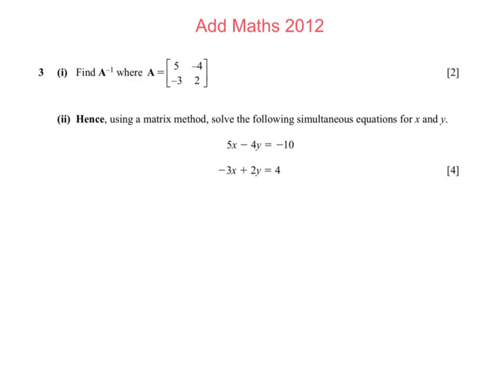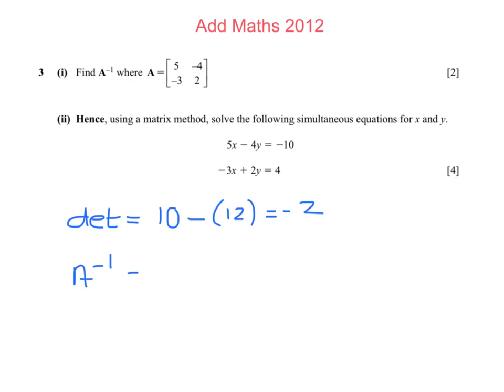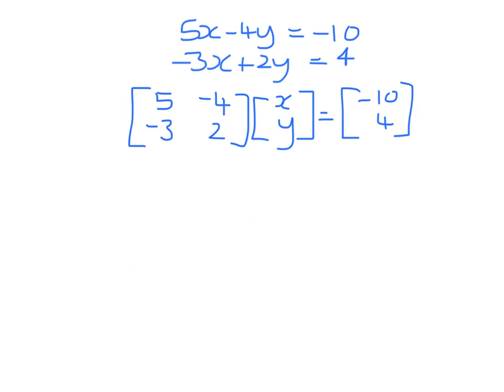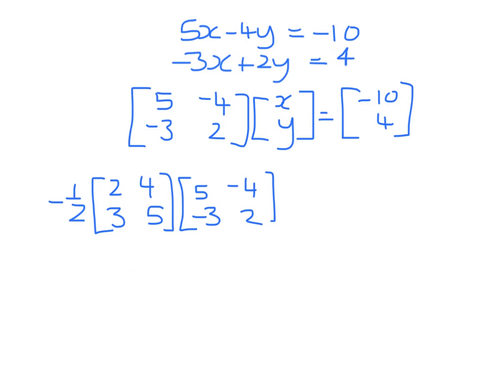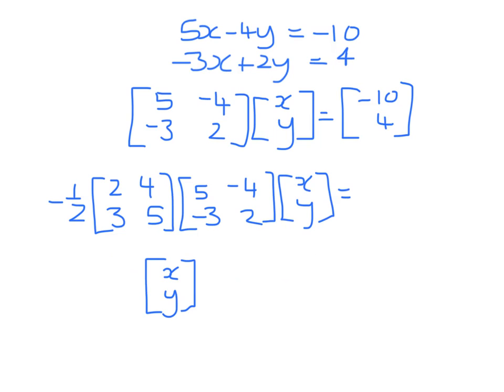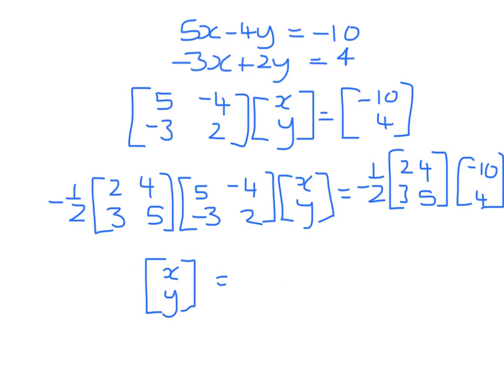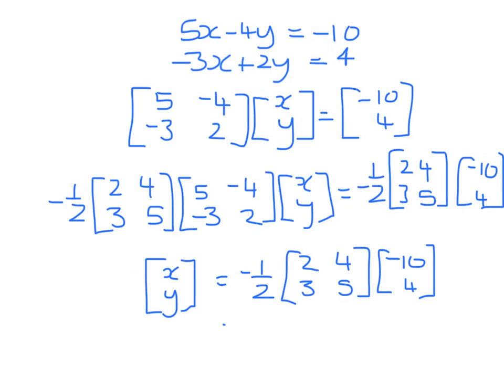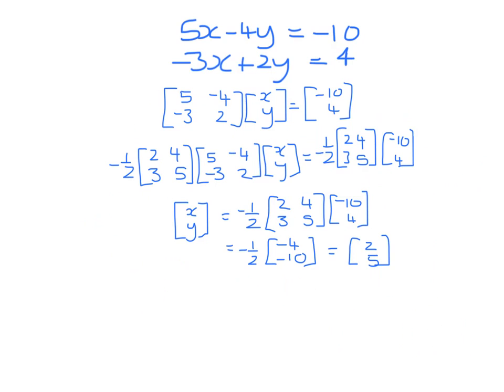Add Maths 2012 Paper 1 Q3 matrices